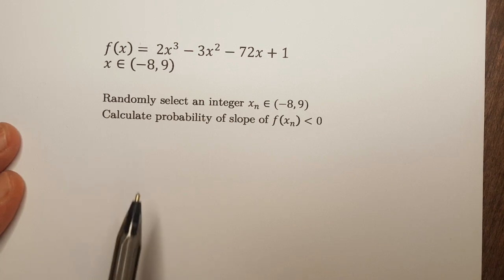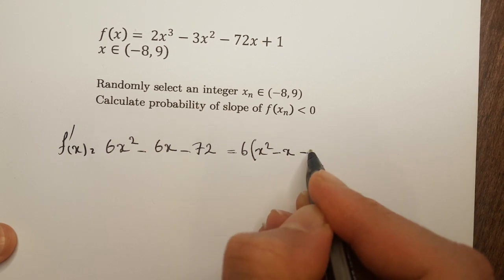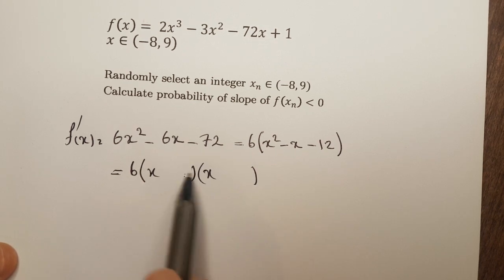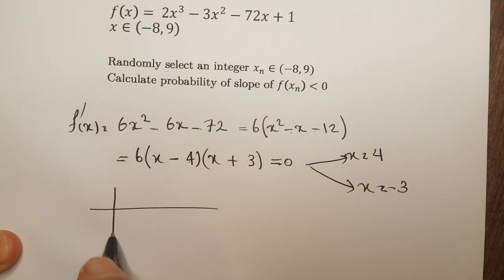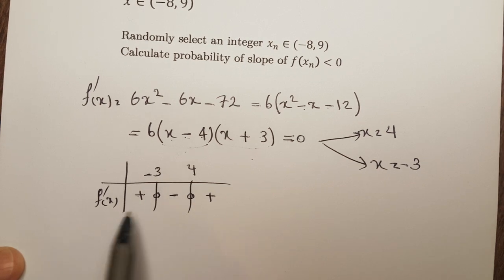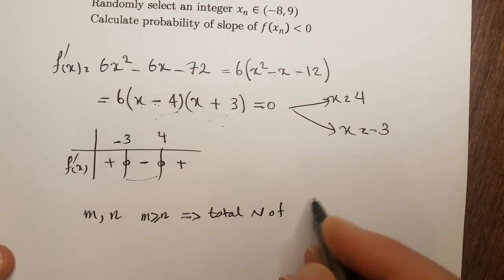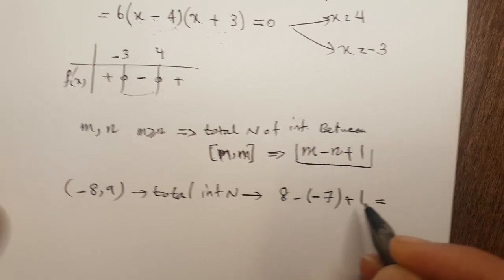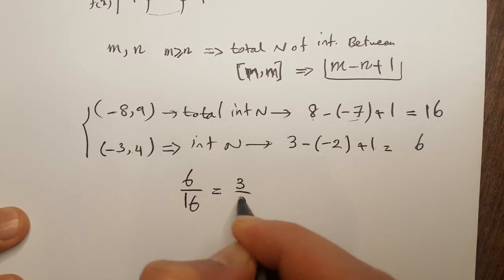Sign of slope of a function - 函数斜率的符号